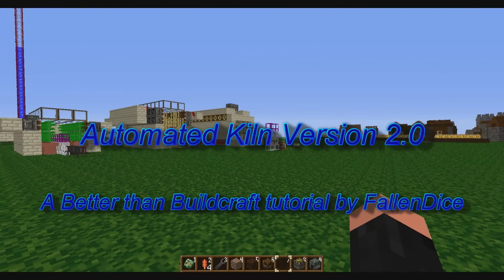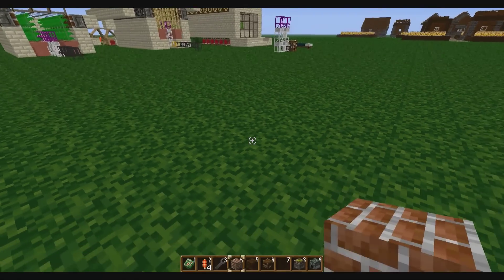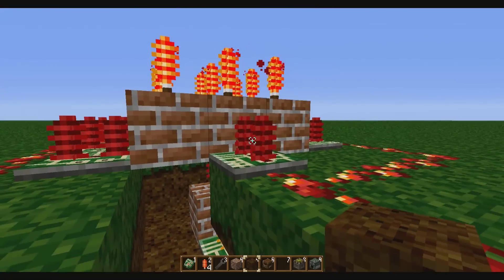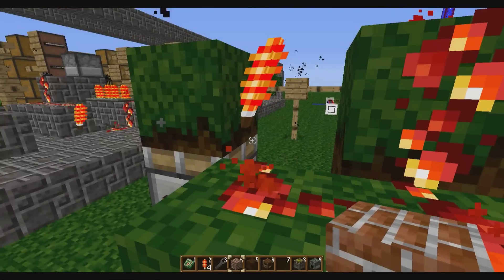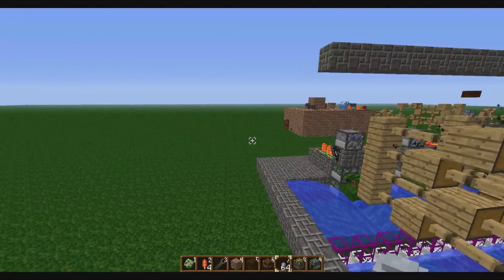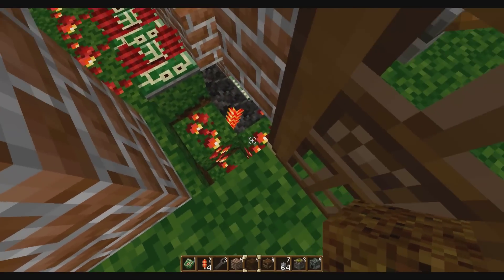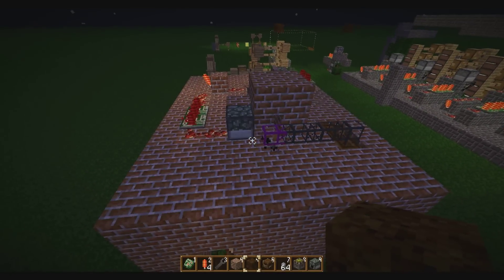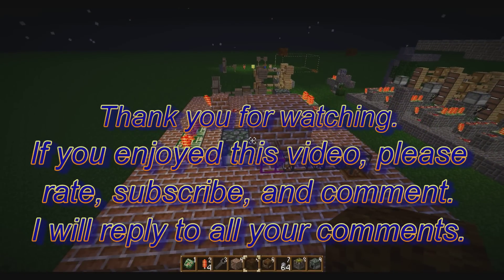Automated Kiln version 2.0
This is my new updated Automatic Kiln .  I think it's a little simpler, and looks better.  It has a single switch to shut everything off, and incorporates a bit more Better than BuildCraft.